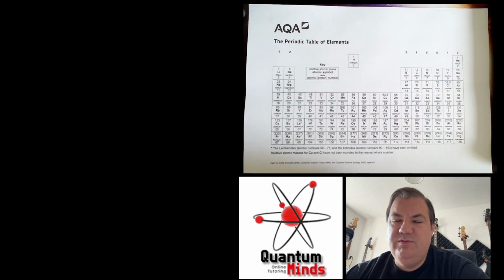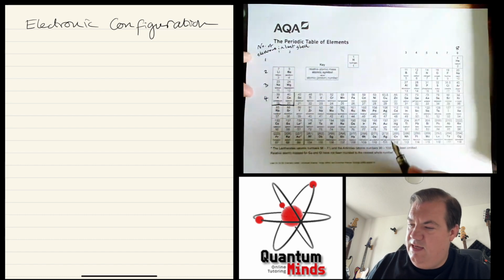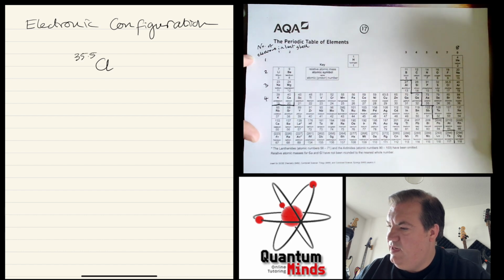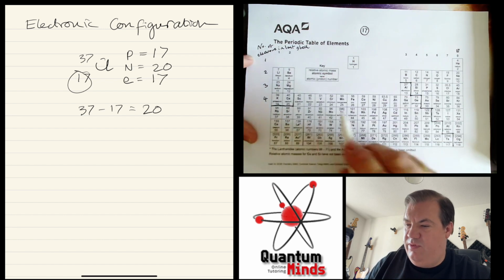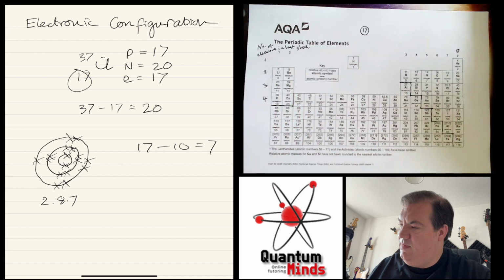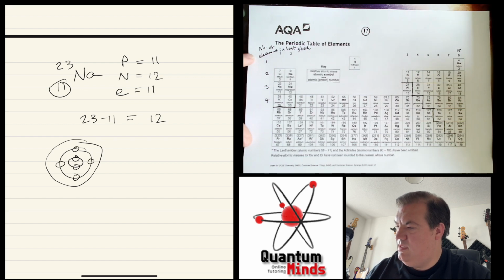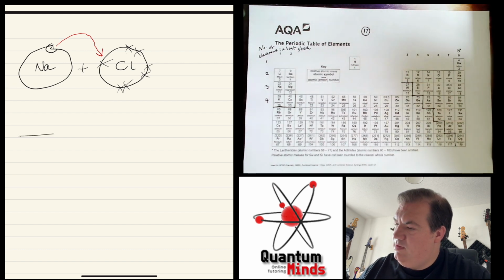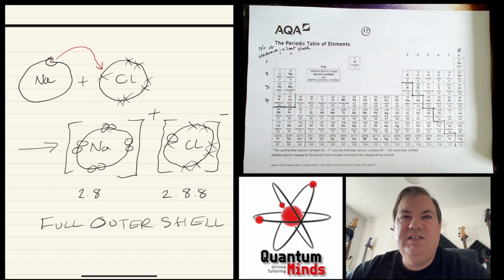Electronic Configuration pt1 - Bridging the Gap from GCSE to A Level Chemistry (The Easy Way)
You probably weren't taught it like this!!! A quick review of how to do electronic configuration The Easy Way! There's a little bit of ionic bonding in there too.